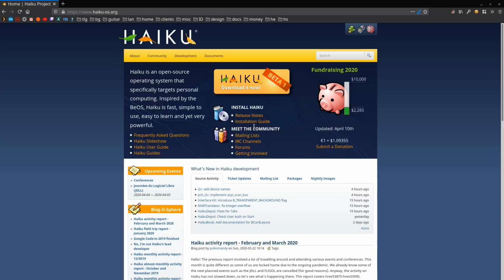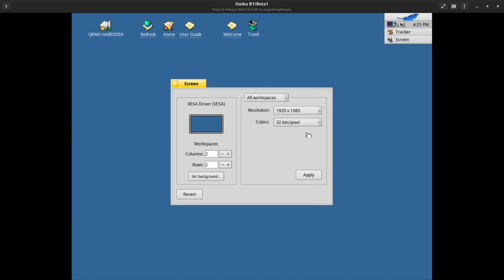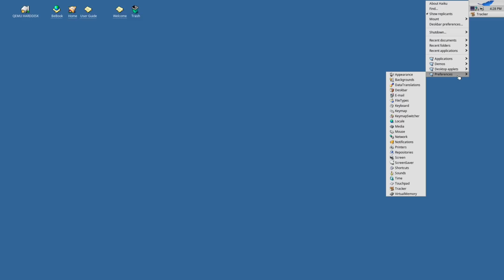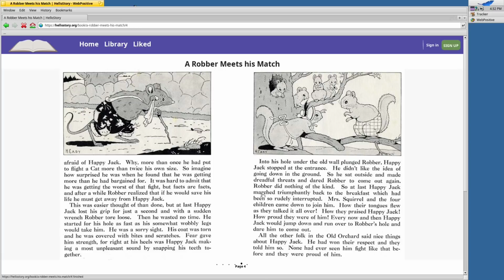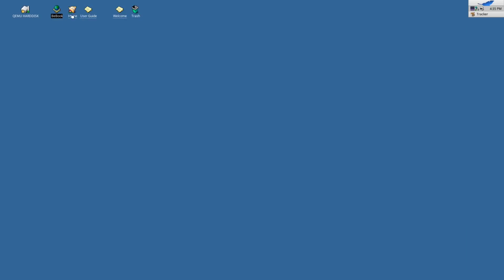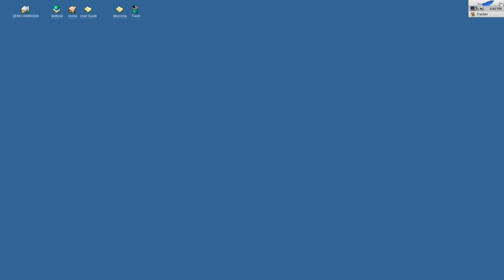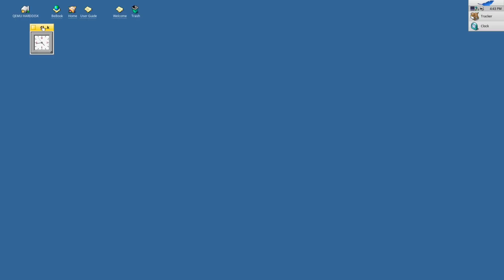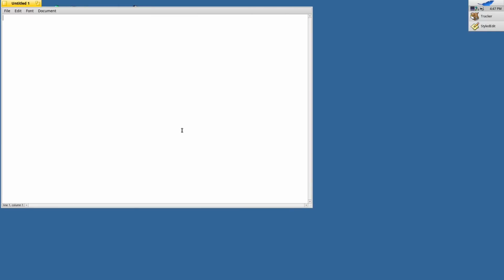HAIKU OS in 2020. Is it worthy of your attention?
* BTC: 34Qzes77WJoyBaypBNvhG1Ei6WSUC6Bs1p
 * ETH: 0x148e816D2cc2c533126dA7B3b5179Ad9aB25c7aF

Office Rig:
 * Manjaro GNOME

Home Server:
 * ASUS M5A78L-M/USB3